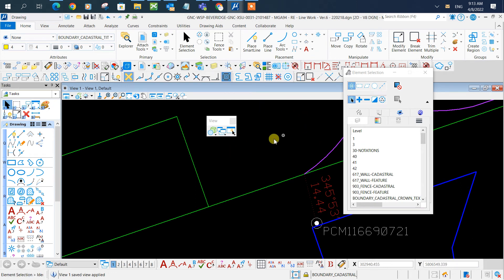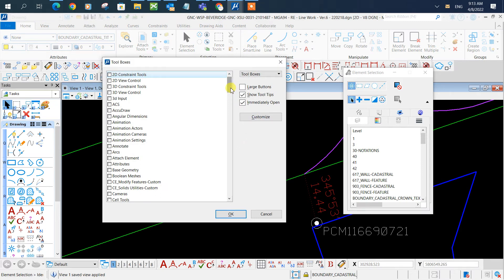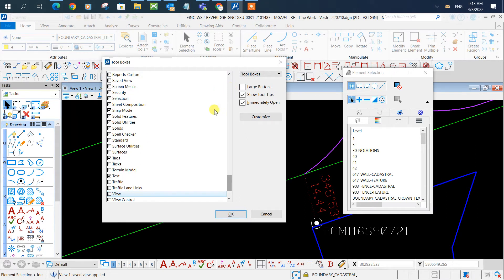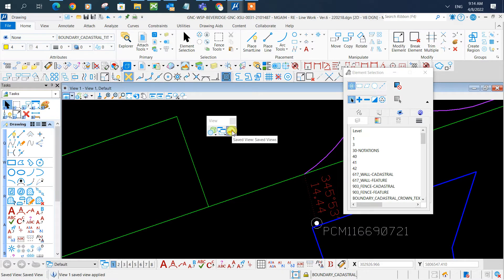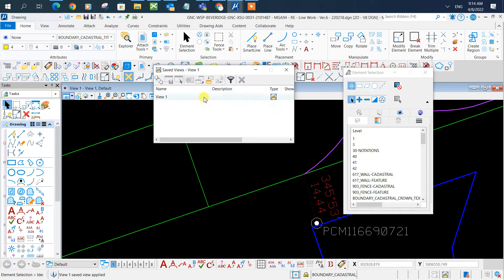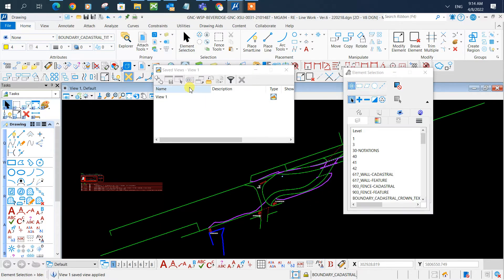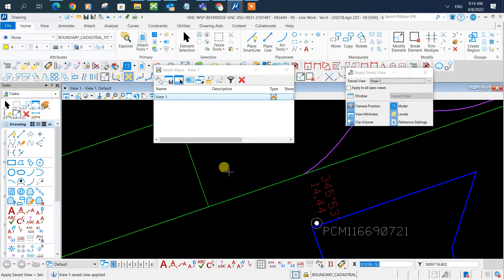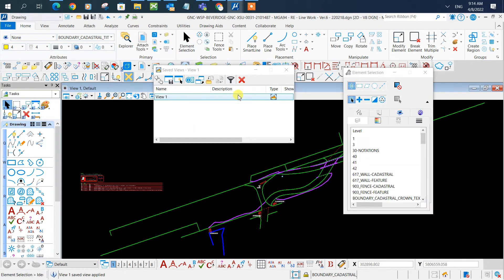MicroStation CONNECT Edition: How To Create A View